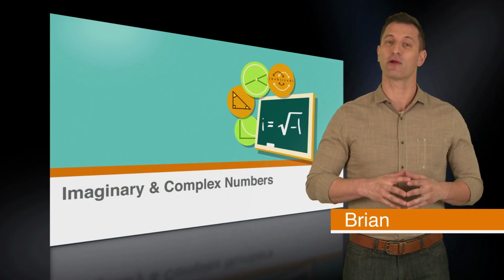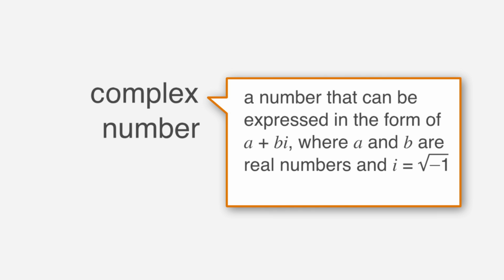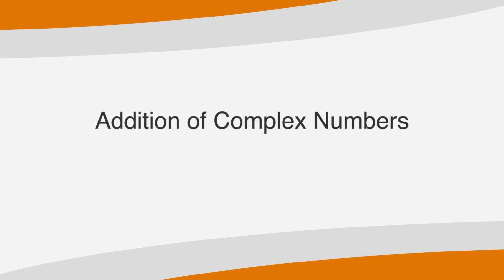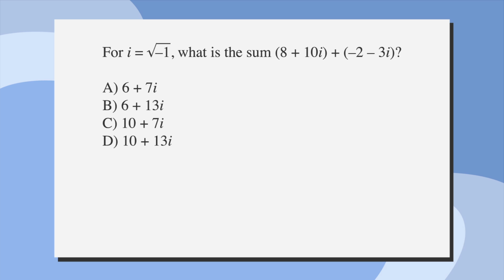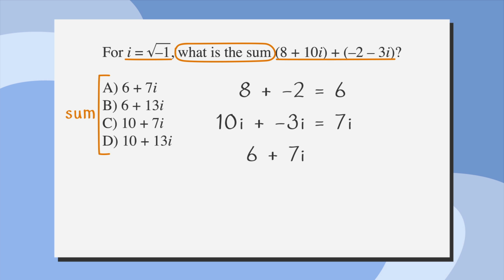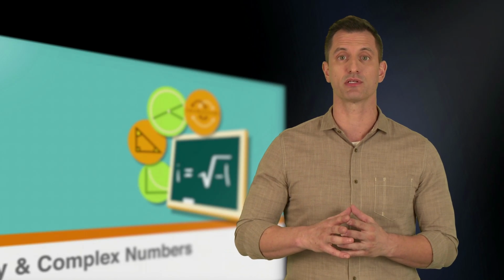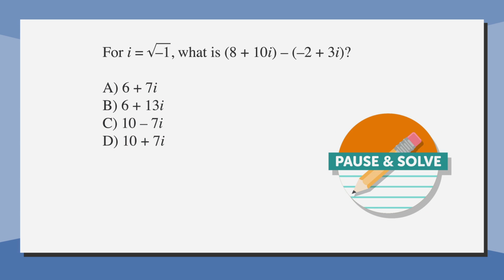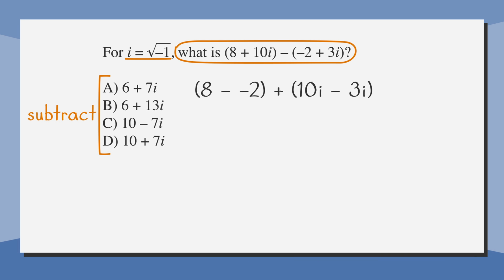SAT prep - SAT Imaginary and Complex Numbers - Chegg Test Prep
Learn more about the imaginary number i. for all your online learning needs!